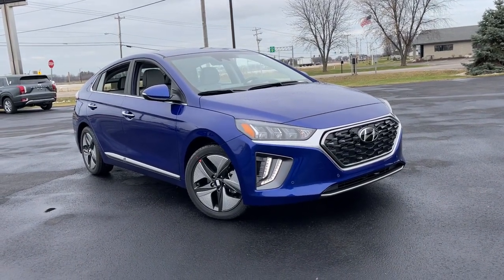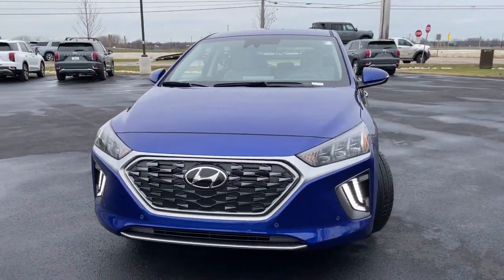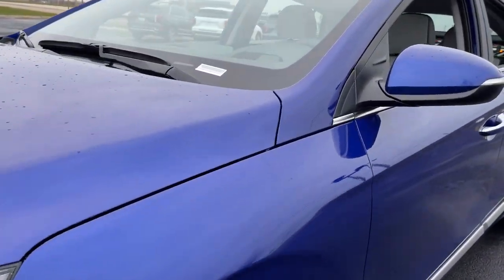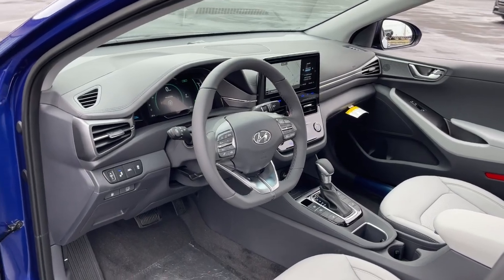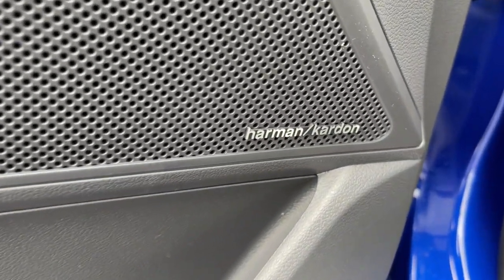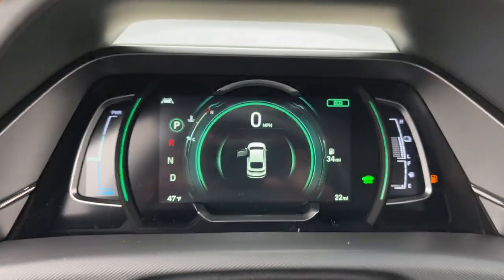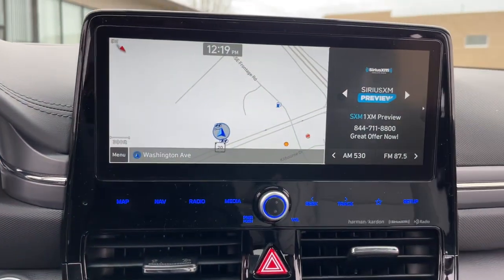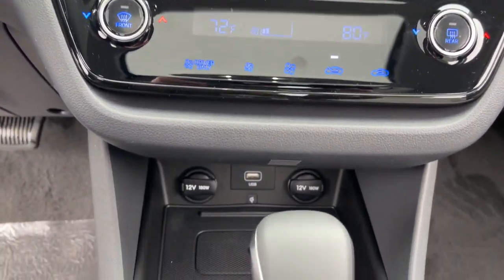2022 Hyundai Ioniq Hybrid Mt Pleasant, Sturtevant, Sylvania, Yorkville, Union Grove, WI NU276894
Intense Blue New 2022 Hyundai Ioniq Hybrid available in Mt Pleasant, WI at Zeigler Hyundai of Racine. Servicing the Mt Pleasant, Sturtevant, Sylvania, Yorkville, Union Grove, WI area.
2022 Hyundai Ioniq Hybrid Limited - Stock#: NU276894 - VIN#: KMHC05LC3NU276894

Manufacturer Suggested Retail Price may not reflect the actual sale price. May not be combined with other special offers except where specified. Only a limited number of customers will qualify for advertised APR or lease offer. Not all buyers will qualify. All programs exclude tax, title, lic, $399.00 security, and $299 service fee Includes all incentives available. There may be a market adjustment on select vehicles based on limited availability of dealer stock. Excludes college grad and military programs through HMF. Finance contract or lease agreement must be signed.